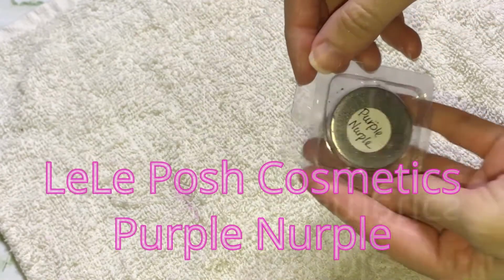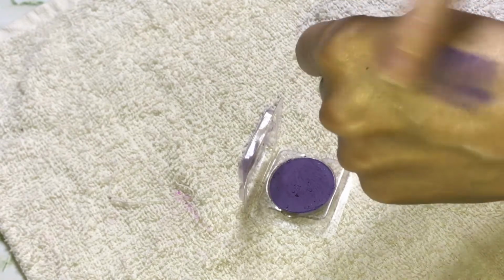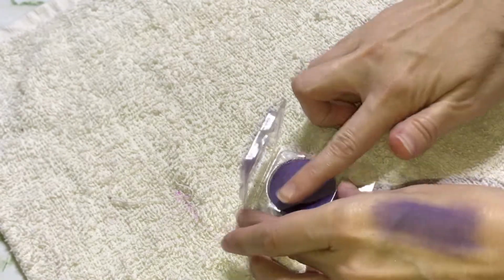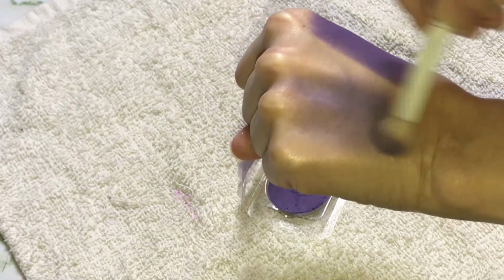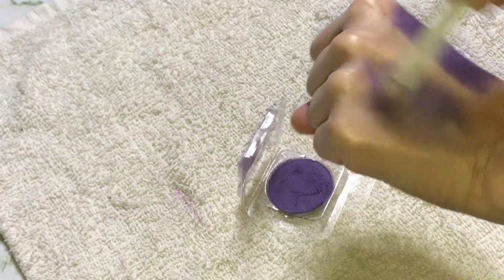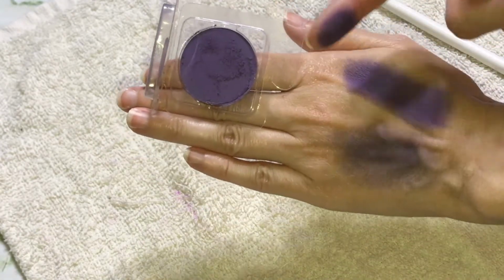Swatching all my LELE Posh Cosmetics Items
Here are the individual product swatches for the LELE Posh Cosmetics order I got in at the beginning of February.  I did record these on my phone and some already went up on Instagram but because it had copy written music on them I had to redo the video clips for YouTube.

Here are the other videos I have done so far on the LELE Posh Cosmetics Items

Products used:
Reaper
Poppin Bottles
Contaminated

Please consider joining me as a patron for as little as $1 a month to help me out

About Me:
Age: 39
Location: Florida
Skin: Fair, Dry, and Sensitive.